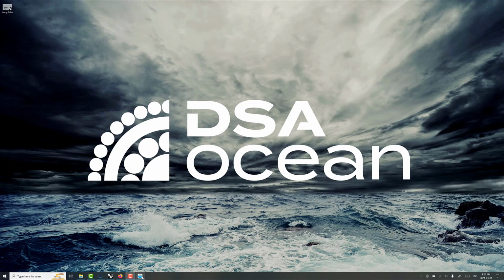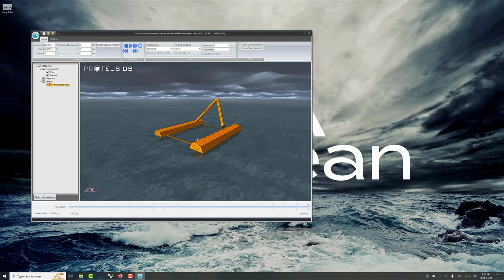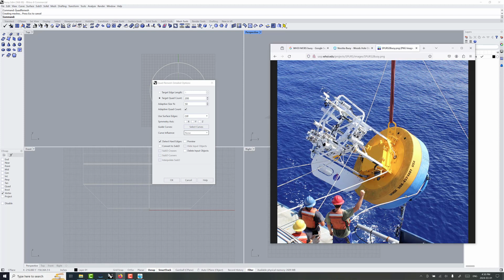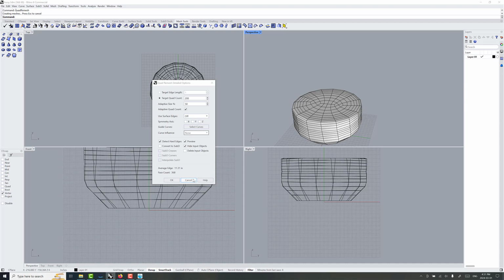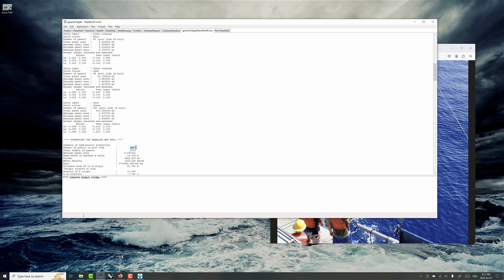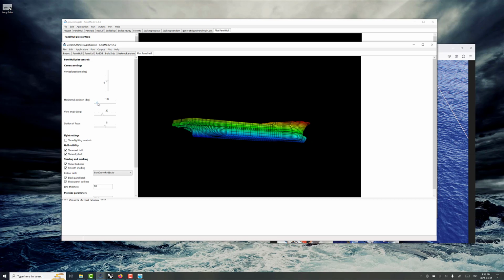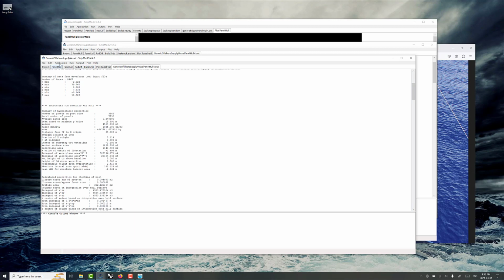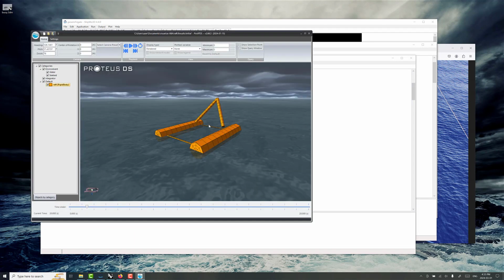How many panels or polygons are needed for good quality hydrodynamics analysis?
The number of panels needed for reasonable hydrodynamics and motion analysis of floating systems. Take a closer look at a few examples of what can work well for different hulls and ships in ProteusDS.